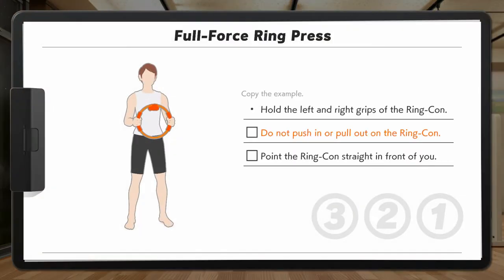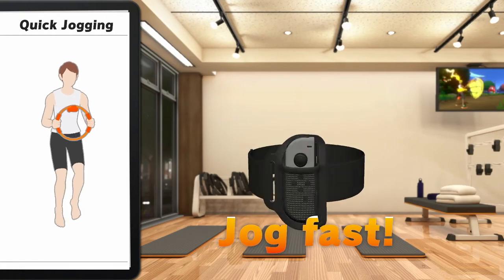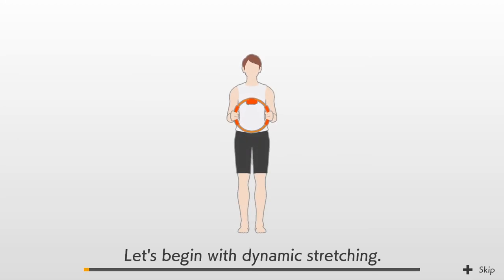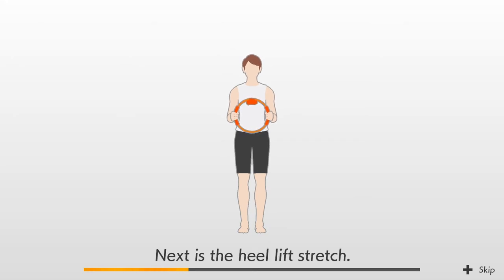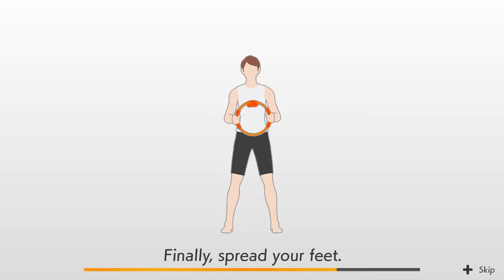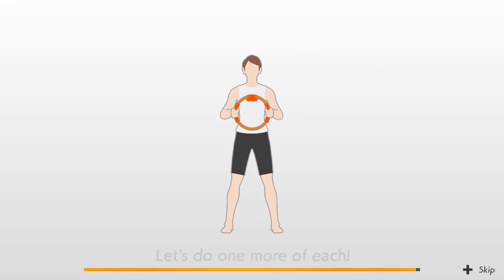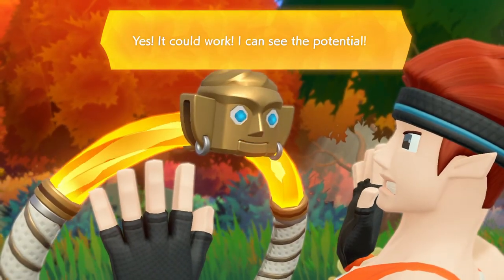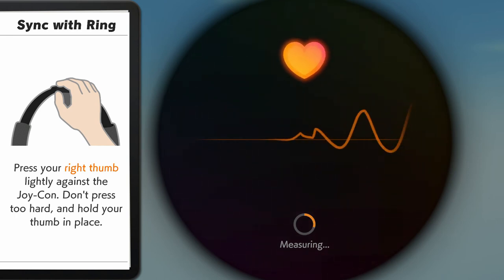Ring Fit Adventure (Switch) - 01 - Character Setup and Intro (Playthrough Complete)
GAME
Name: Ring Fit Adventure (2019)
Platform: Nintendo Switch (in dock)
Developer: Nintendo EPD
Publisher: Nintendo

SESSION
Player: Marc
Description: Character Setup and Intro (Playthrough Complete)

RECORDING
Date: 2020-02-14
Output: HDMI
Resolution: 1080p30 SDR (no scanlines, no scaler)
Sound: Stereo